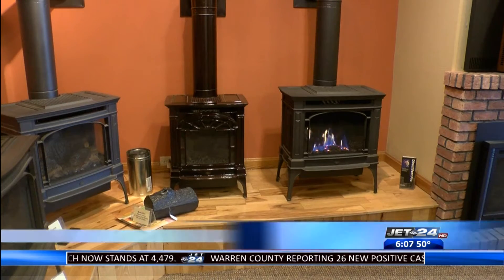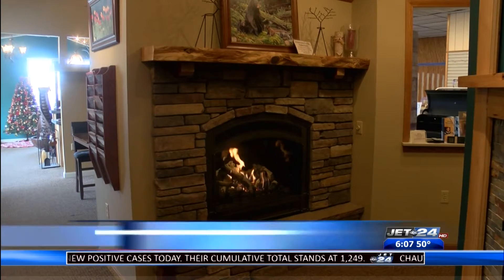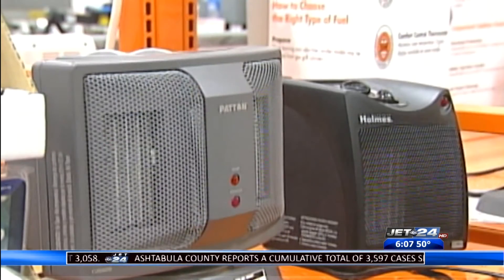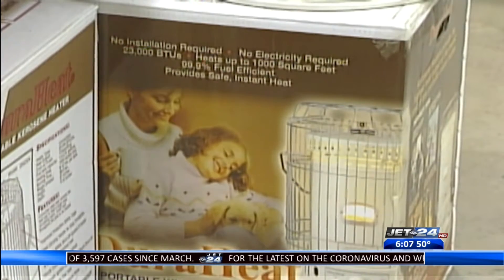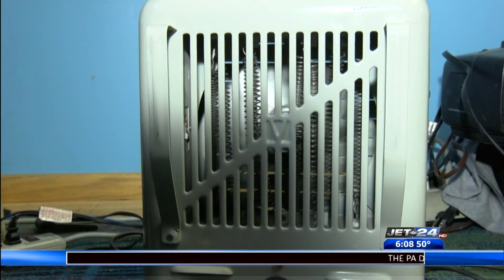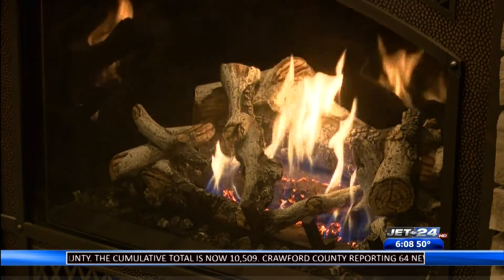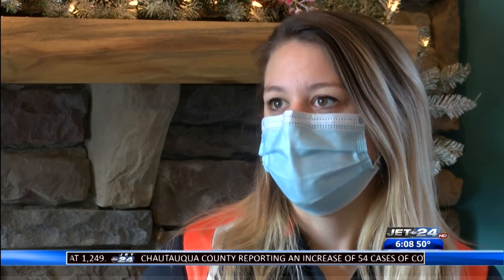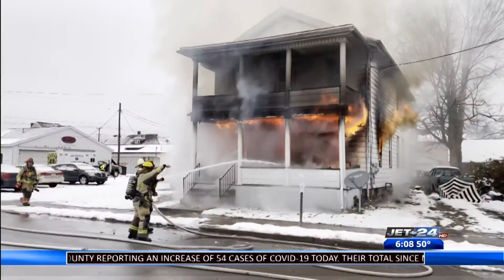Helpful advice to keep you and your family safe from any potential fire danger this holiday